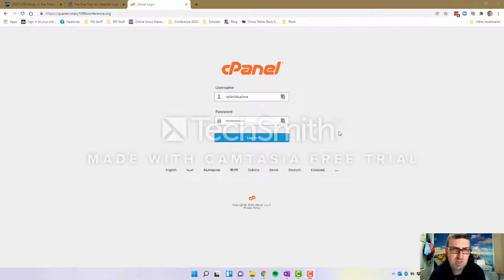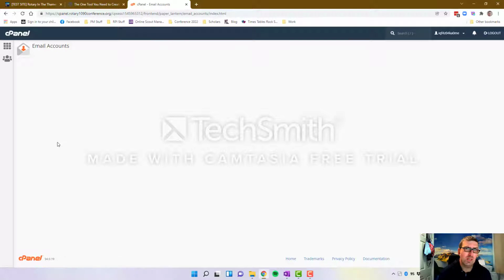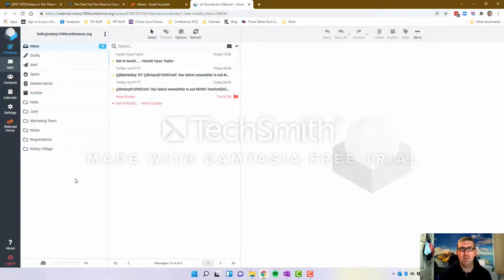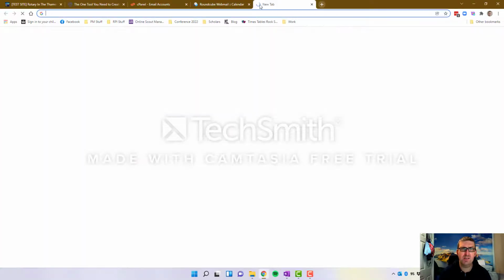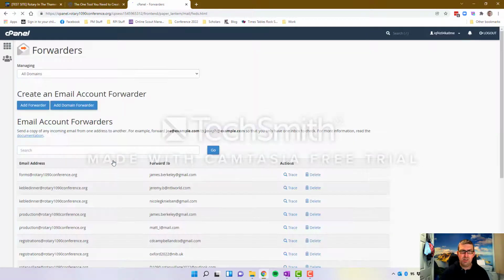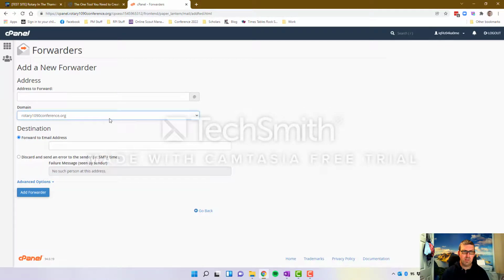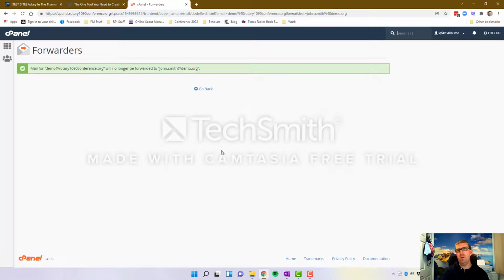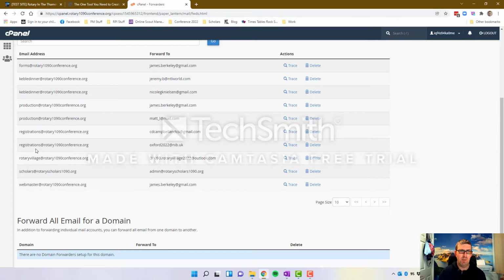Rotary 1090 Conference - Emails